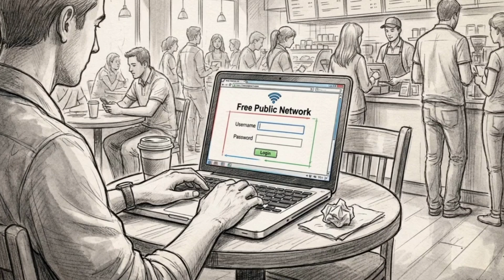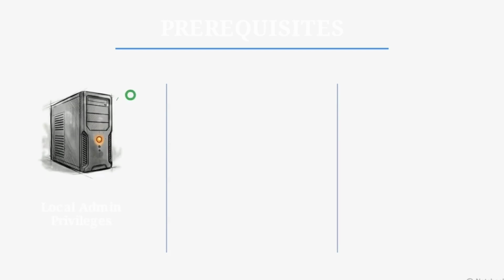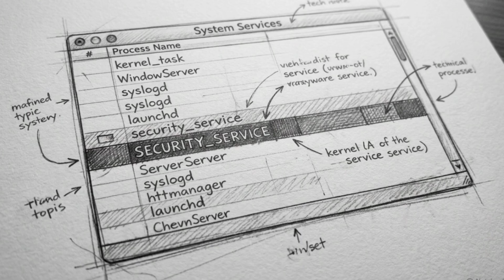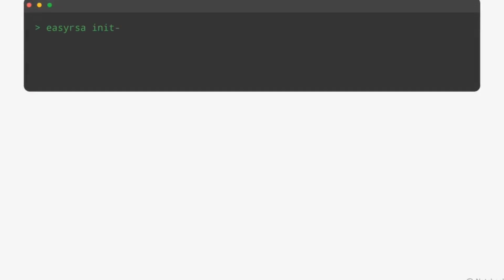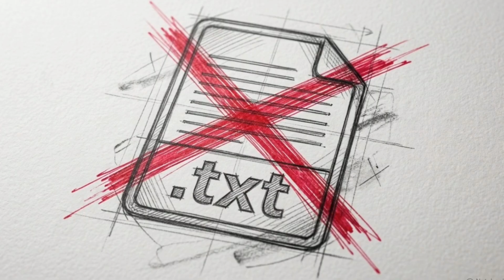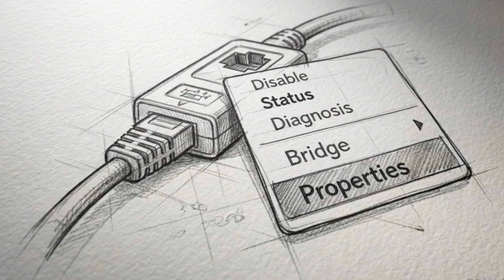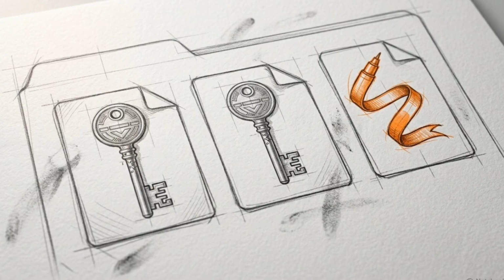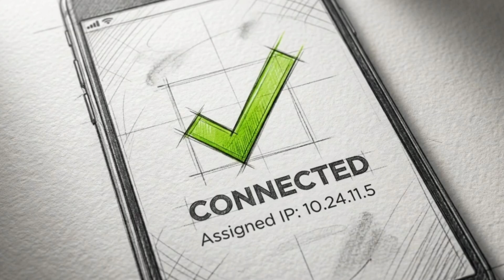How to Install and Configure an OpenVPN Server on a Windows PC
In this comprehensive tutorial, learn the complete step-by-step process to install and configure a fully functional OpenVPN server right on your Windows computer. Setting up your own VPN allows you to securely access your shared network files from anywhere in the world and safely encrypt your internet traffic when using public Wi-Fi or traveling.

This guide covers the entire setup process, including:
• Downloading the Windows 64-bit OpenVPN installer and OpenSSL utilities
• Generating public and private keys (PKI), root certificates, and client certificates using the Easy-RSA command-line interface
• Generating Diffie-Hellman parameters and a TLS authentication key for maximum security
• Creating and formatting server and client `.ovpn` configuration files
• Opening UDP port 1194 and TCP port 445 in your Windows Firewall to allow VPN access and file sharing
• Setting up router port forwarding, static IPs, and Dynamic DNS (DDNS)
• Enabling Internet Connection Sharing (ICS) to safely route client web traffic through your home network
• Connecting client devices (like Android phones and other PCs) via the OpenVPN Connect app
• Accessing shared Windows folders remotely over the internet using file managers like CX File Explorer

Follow along carefully to secure your internet connection and unlock remote network access today!

OpenVPN, OpenVPN Server Windows, VPN Setup Tutorial, Easy-RSA Certificates, Port Forwarding, Remote File Access, OpenVPN Connect App, Open UDP 1194, Internet Connection Sharing, Techy Druid, Networking Guide, Dynamic DNS, Windows Firewall Configuration